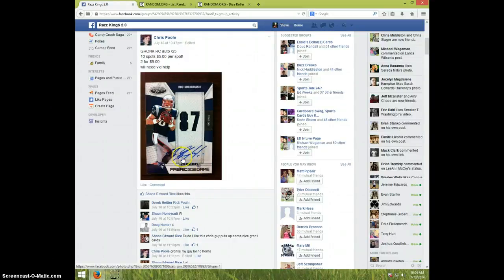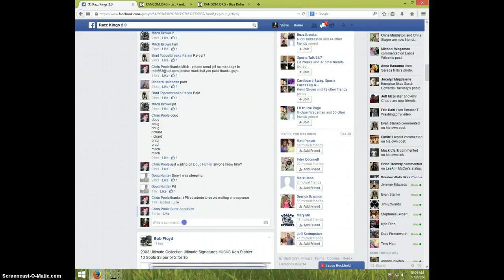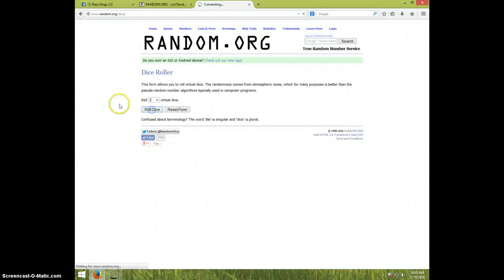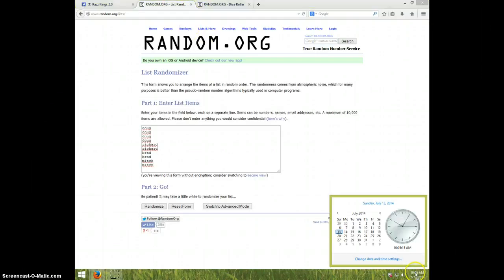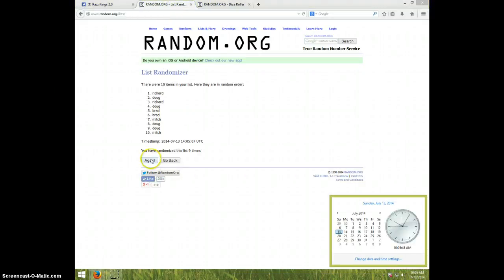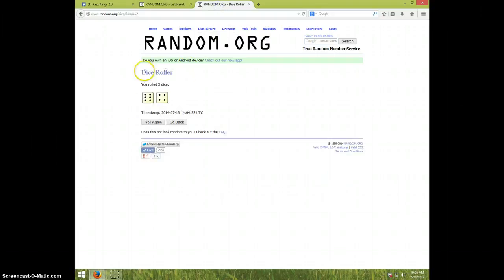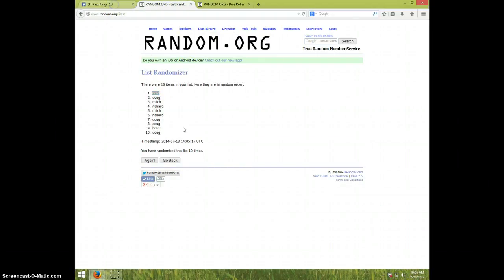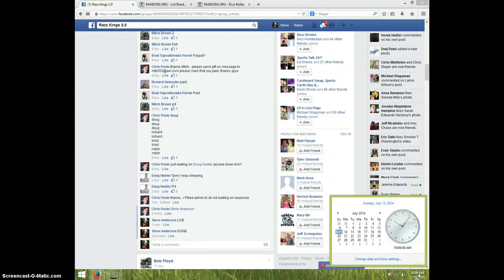GRONKOWSKI/25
CHRIS POOLE